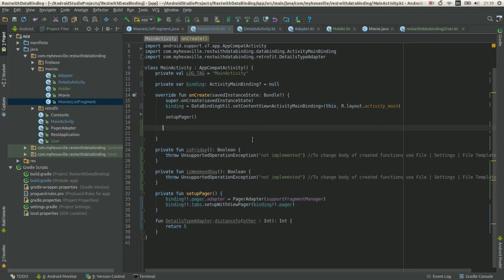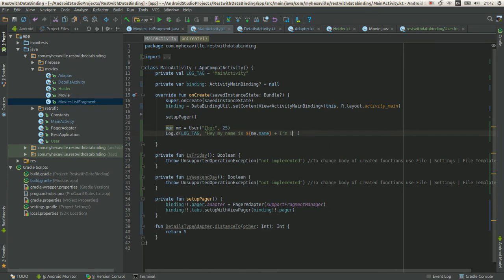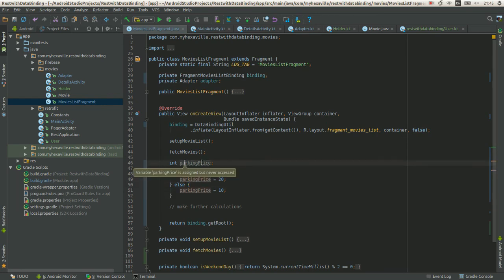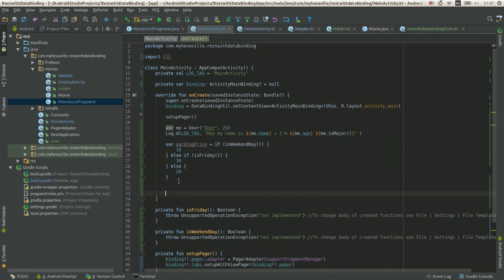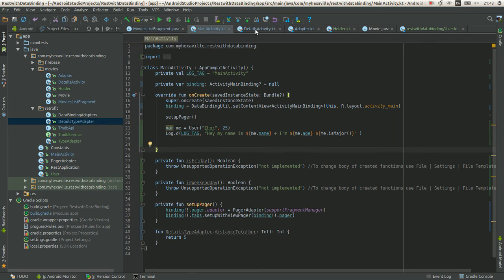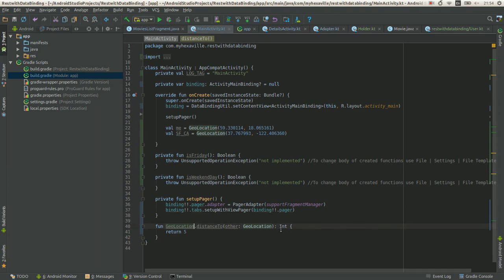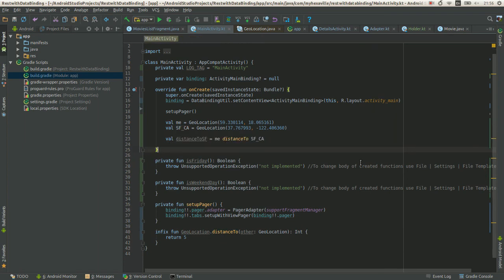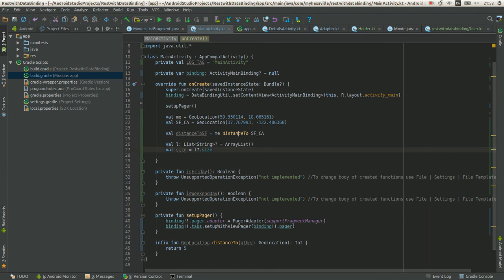Android Top Things About Kotlin